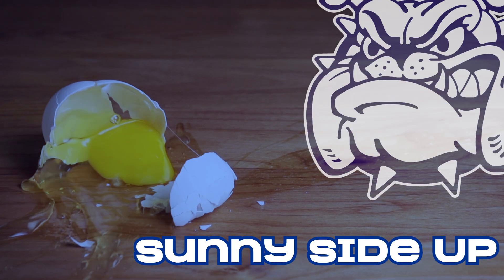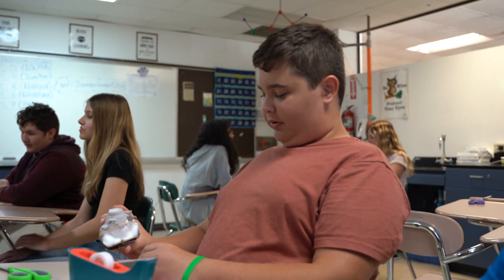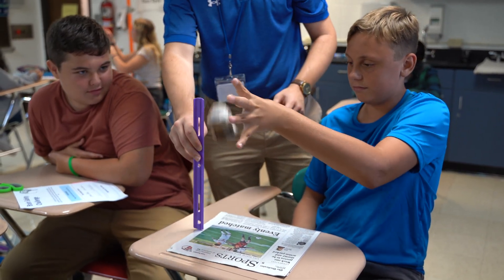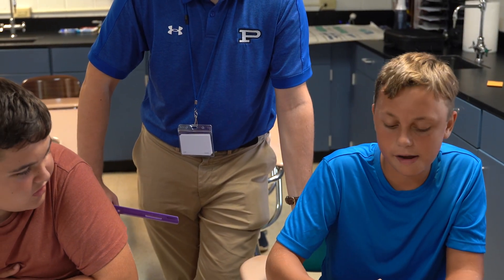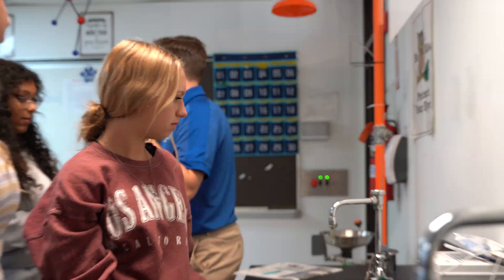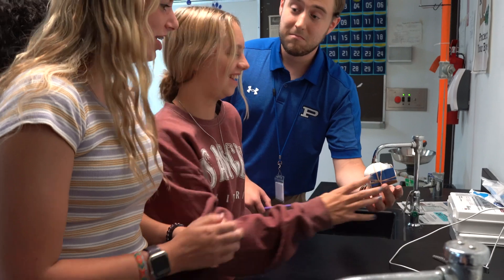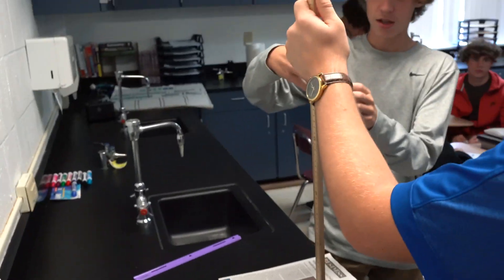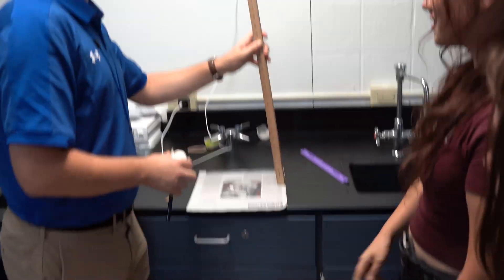SUNNY SIDE UP - Protecting the Eggs in Physical Science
How do you like your eggs done? Hopefully not cracked! Mr. Cline's Physical Science classes gave egg cartons a makeover by designing individual helmets for eggs and dropping them from various heights! Will the eggs survive the drops?